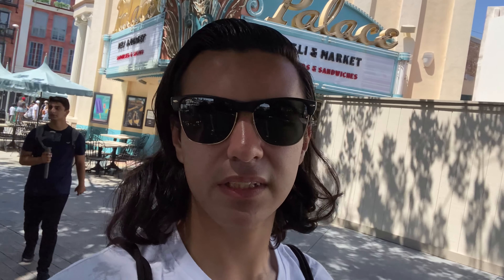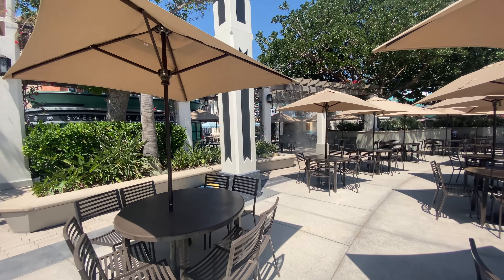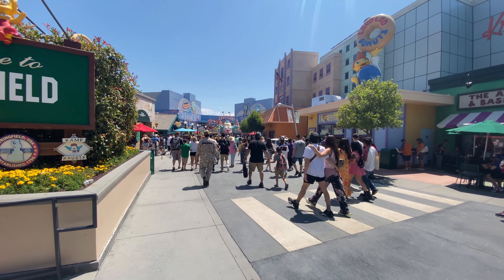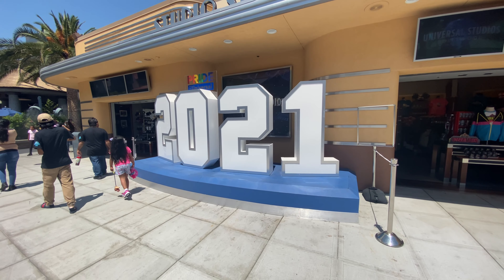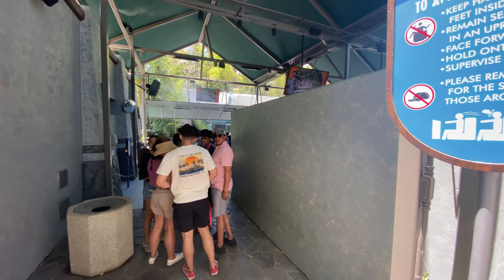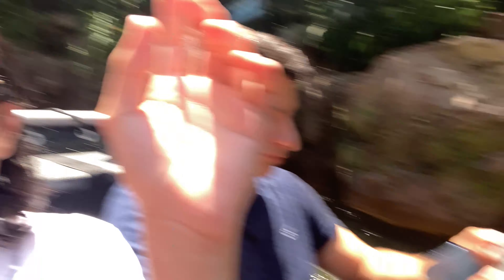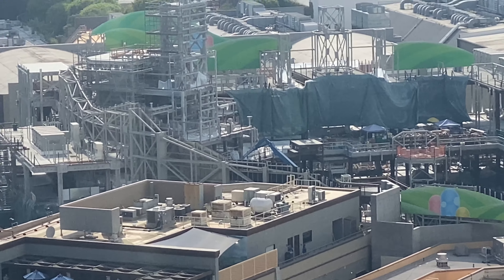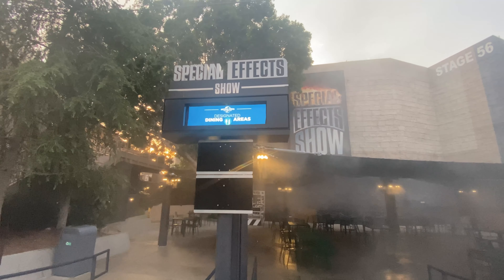SPECIAL EFFECTS SHOW REMOVED?!?! Universal Studios Hollywood Update and Horror Nights Maze Creation!